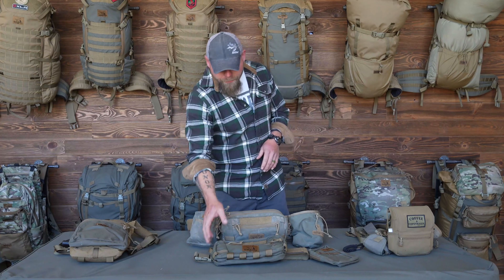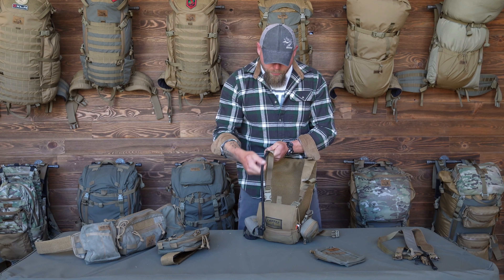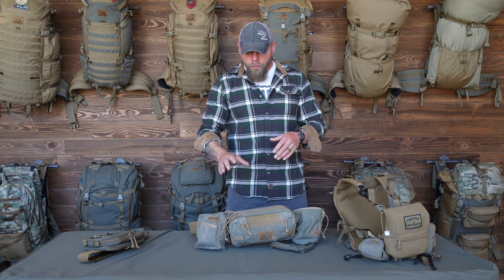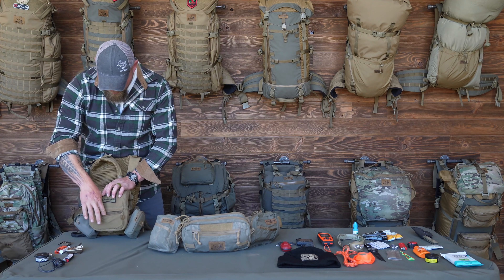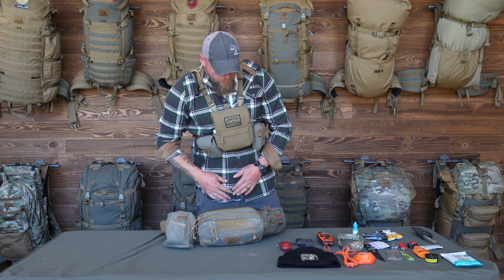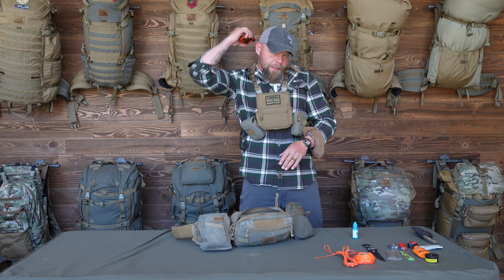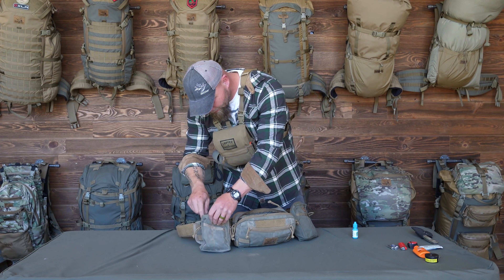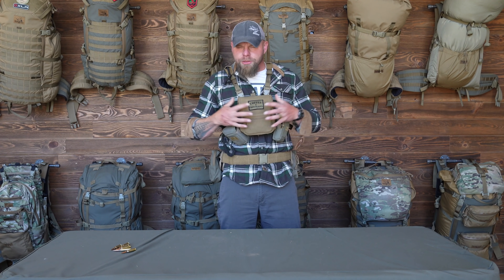The Rogan, battle belt, and hydro harness.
Aron is back at basecamp and goes over how he uses his Rogan, along with other upcoming products soon to be released.